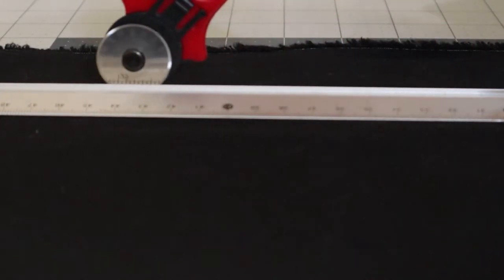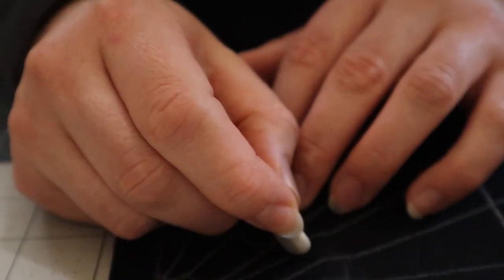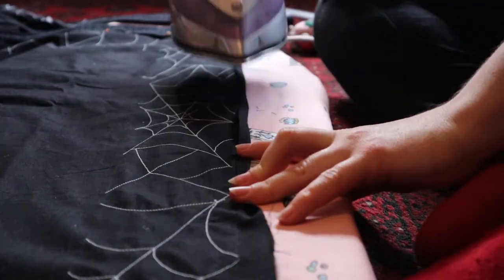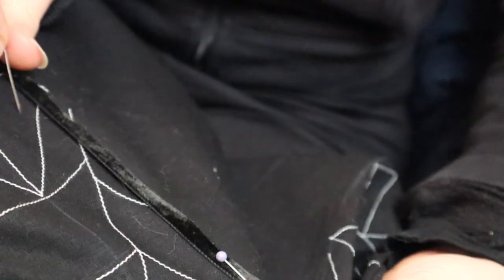Making a Victorian Spiderweb Tablecloth | 13 Projects of Halloween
Let's make a creepy cobweb tablecloth! The design of this was inspired by the Cobweb with Wild Roses Pattern from Peterson's Ladies National Magazine March 1883 issue which can be found on archive.org here:

For this project I used:
- 1.5 m of 250cm wide homespun cotton in black
- 7m of 51mm black cotton fringing
- 7m of 7mm black velvet ribbon
- black and light grey thread.

Stitching the cobwebs by machine made it so this project didn't take very long to sew. Stitching the cobwebs by machine made it so this project didn't take very long to sew. It took about an hour to stitch the webs on each side and then another hour or so to attach the trims. This is definitely a project that exceeded my expectations.

If you decide to make this or any of the other 13 Projects of Halloween, please use 13ofHalloween to share your projects. I would love to see what you make!